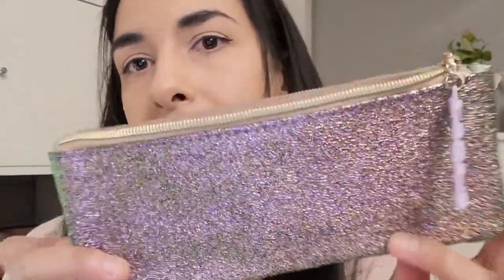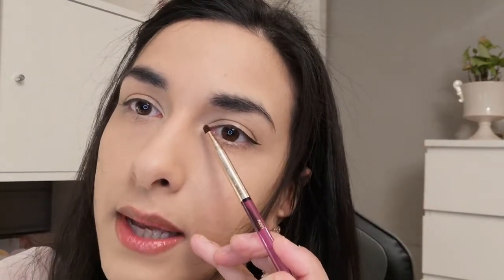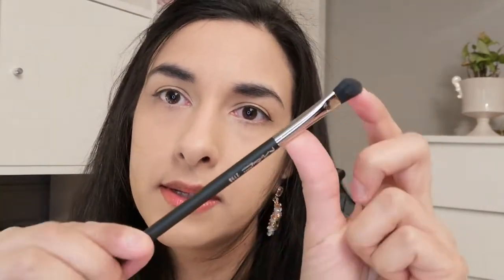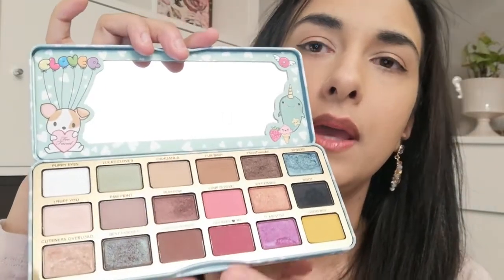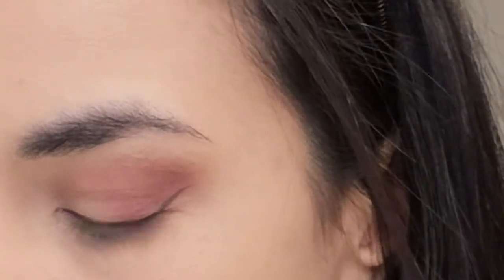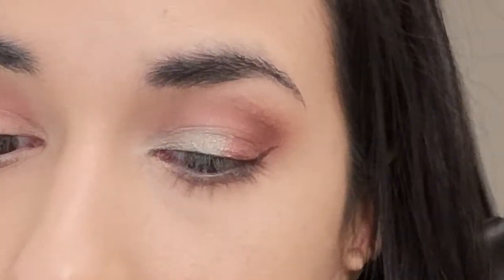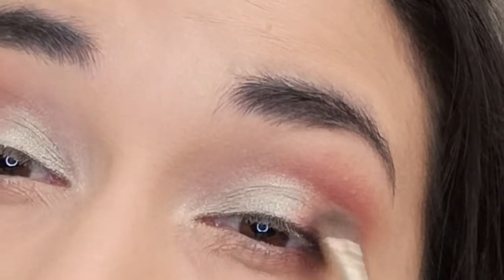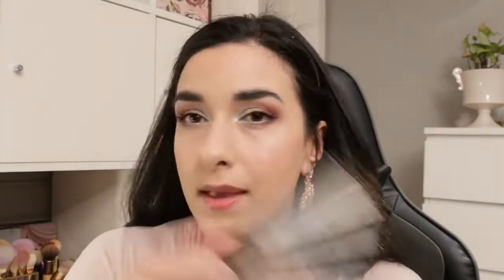Reviewing my Nabla eye brush set and some of my other brushes and products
Hi guys :) In this video I will be showing you my Nabla purple eye brush set and some makeup brushes from Mac. You will see how i use them in a makeup look and I will give you my opinion about them. I will also be using and showing you some additional products from Mac and other brands in the video.